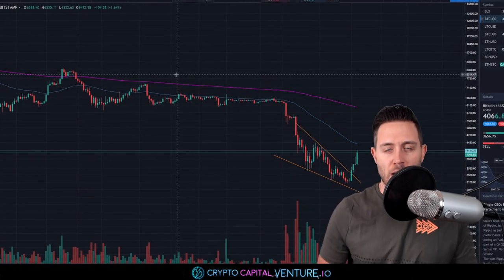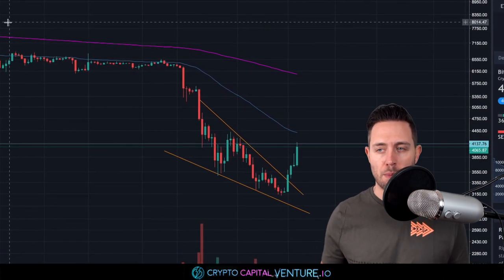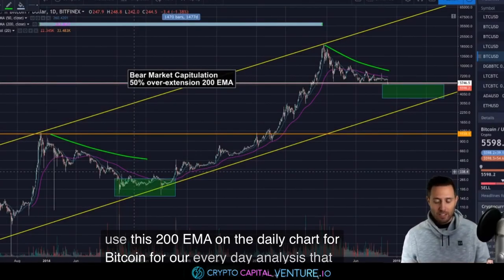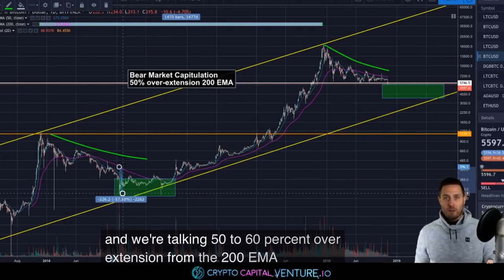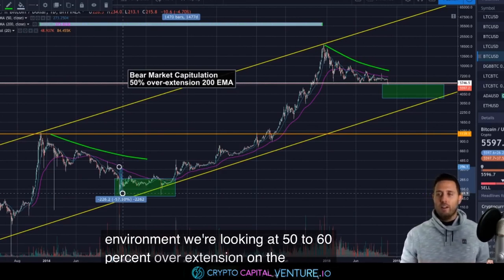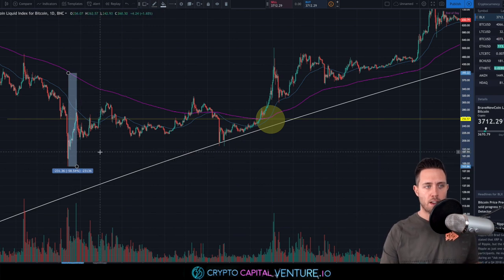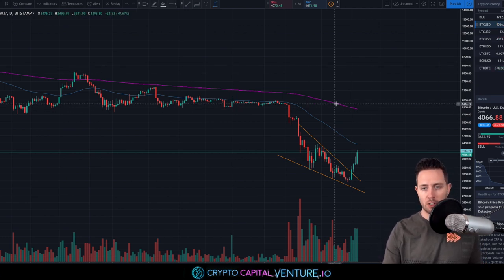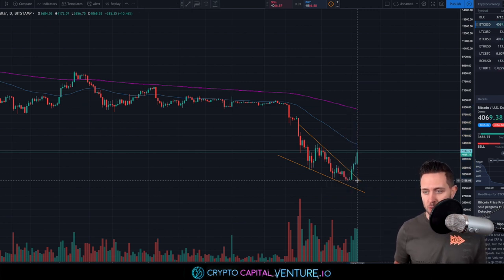Bitcoin KEY INDICATOR Of Bottom - BTC Analysis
Bitcoin KEY INDICATOR Of Bottom - BTC Analysis. The 200 EMA and the previous bear market has helped us so much in anticipating Bitcoin price movement all year long. In this video we talk about bitcoin price and btc shorter term resistance.

Have a question or great topic for a video?

Crypto Capital Venture is big on tracking bitcoin and litecoin market in particular. The general premise of technical analysis videos on Crypto Capital Venture is that although Bitcoin price and Litecoin price move very in a very volatile way, there is much opportunity in being prepared for upside and downside. We also cover Bitcoin news on this channel as it comes out.